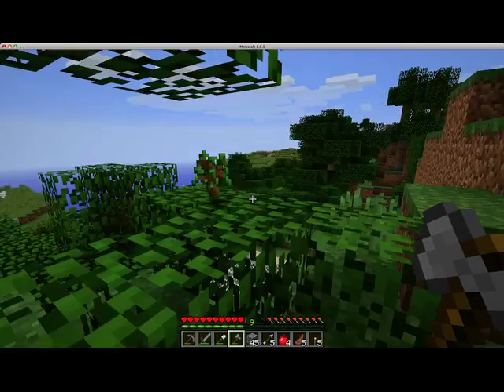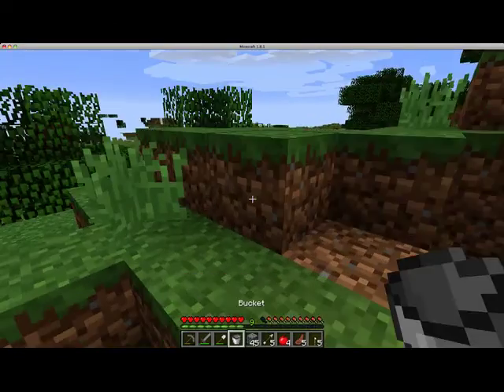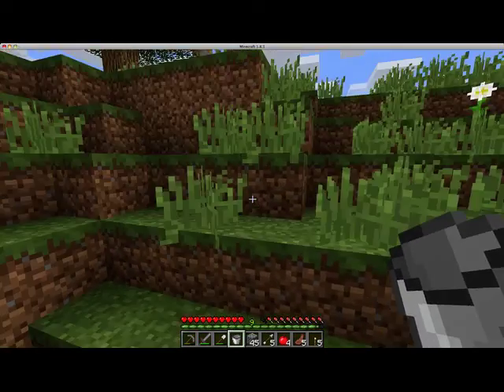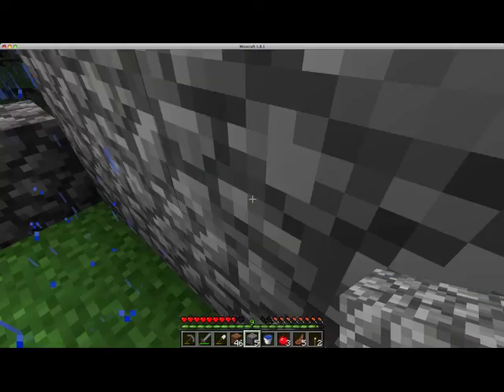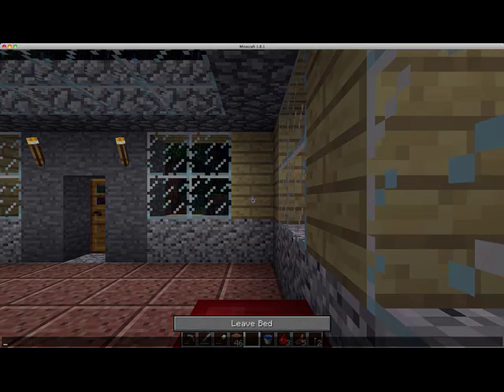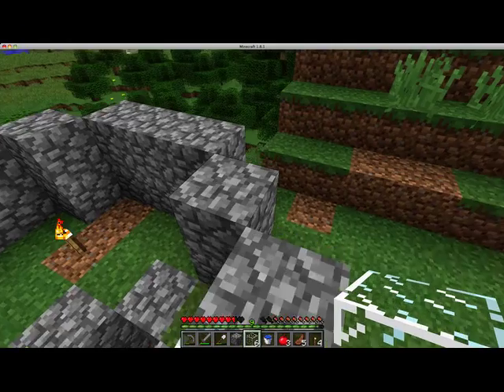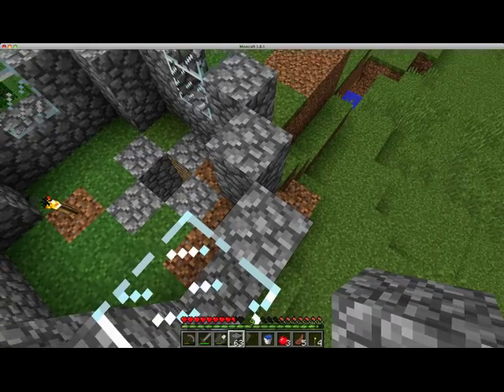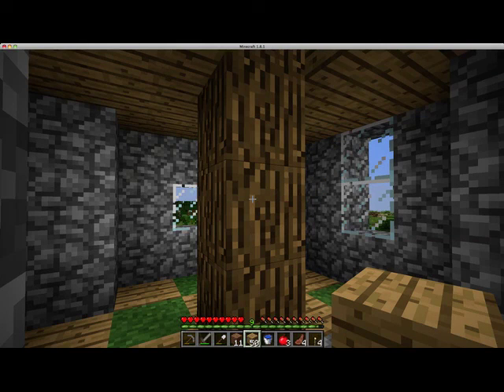Minecraft AP- Episode 8: Medieval Tower Construction!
In this one, we start work on a tower, and that's it.